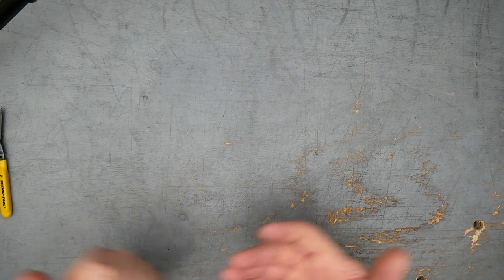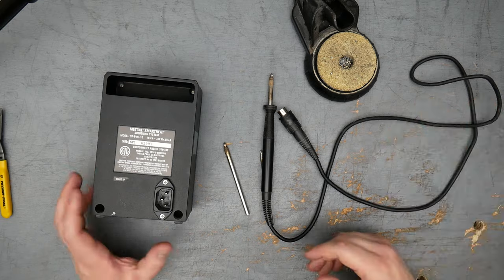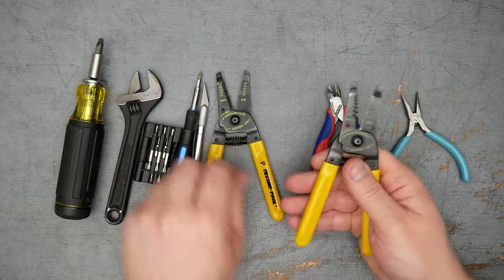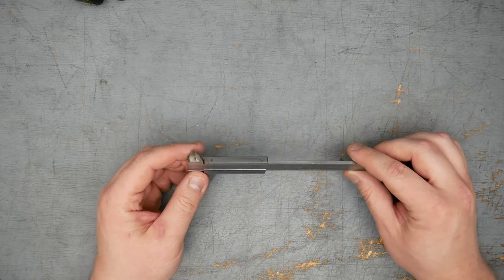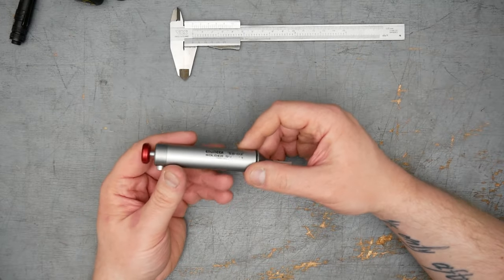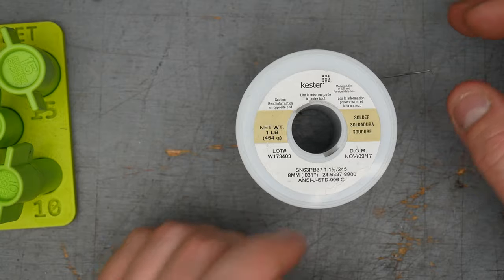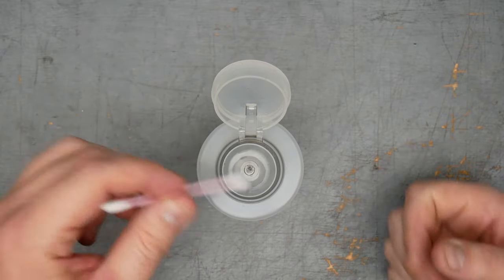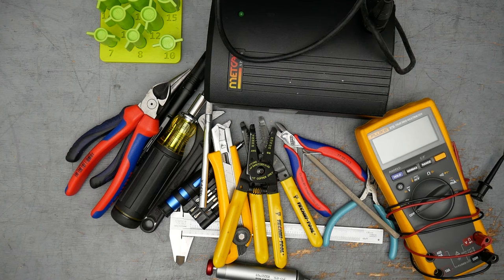Tools for Building Guitar Pedals! // Gray Bench Electronics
Hello all, welcome back to the bench. Today after several requests, I'm doing a video going over the tools I use to make pedals (and other fun electronics). Enjoy!